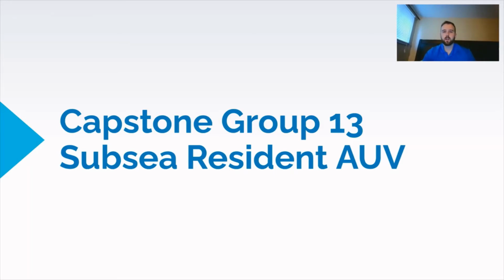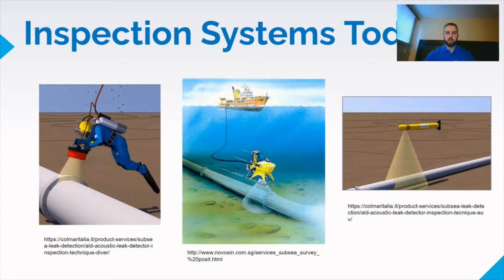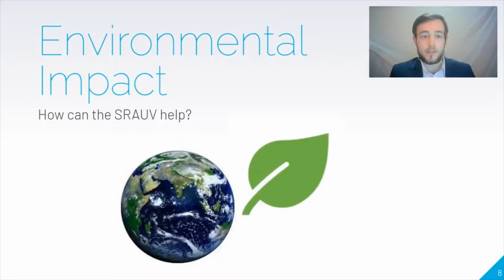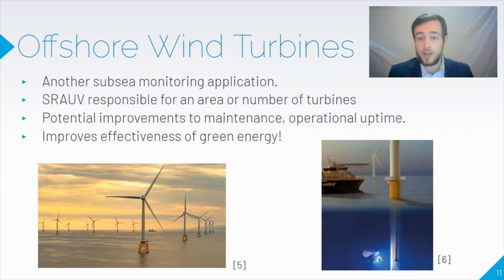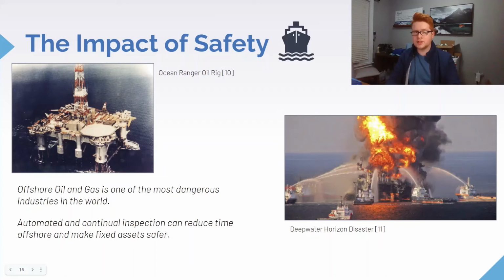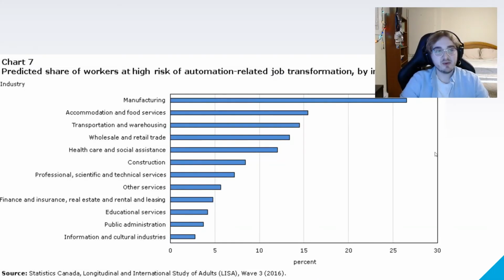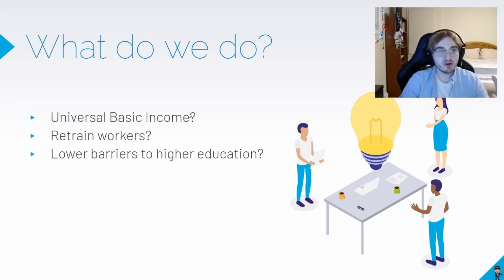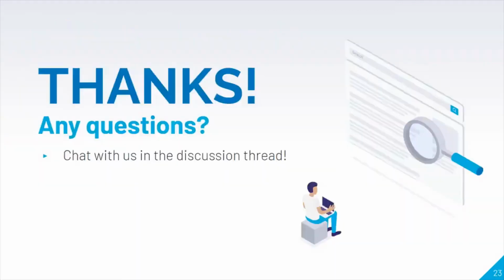Subsea Resident AUV Environmental, Societal, and Ethical Overview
ENGI-8152-001/005 (Engineering Professionalism)
Capstone Group 13

Our project was to design a Subsea Resident Autonomous Underwater Vehicle (SRAUV) that is to remain subsea indefinitely, parked in a garage on the seafloor. The AUV will charge and communicate to the surface station wirelessly while docked. The SRAUV can fly a prescribed route on a schedule for preventative observation missions to continually inspect underwater assets or on demand to investigate a potential incident.

This presentation discusses the wider environmental, societal, and ethical impacts of our project. As well, the team would also like to investigate how this proposed autonomous technology fits in to the growing trend towards autonomy in other industries. It is important to try and understand the broader implications of autonomous technology in society, and what potential solutions there may be.